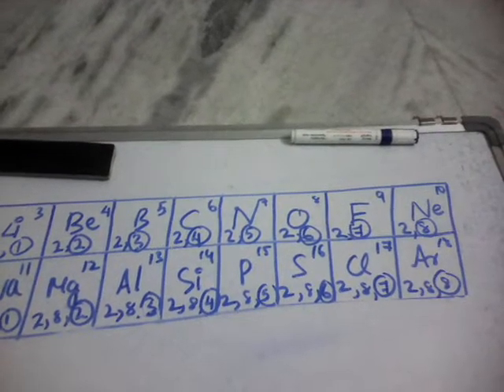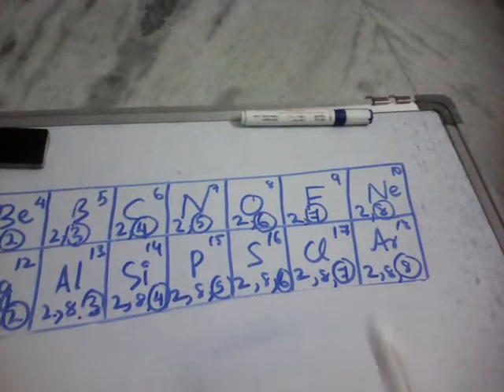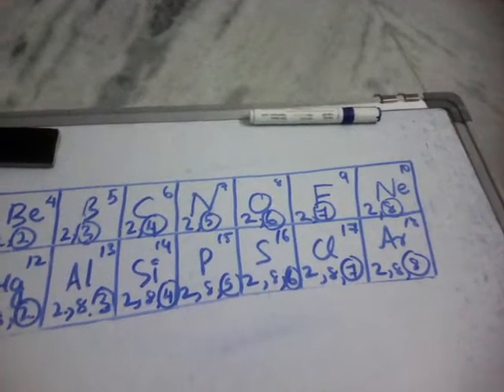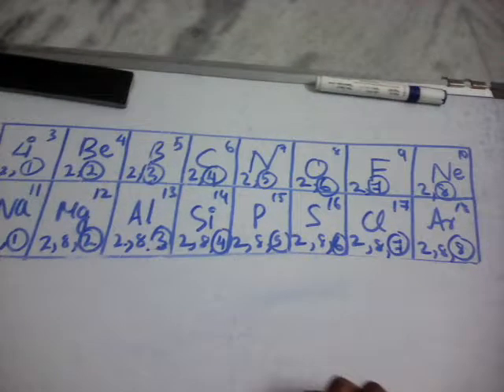Periodic classification of elements class X CBSE part 2